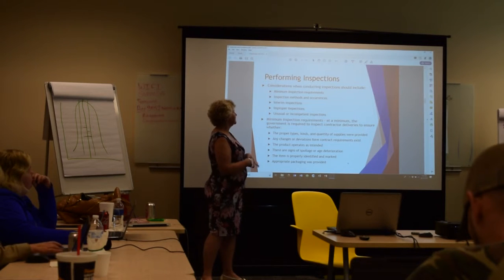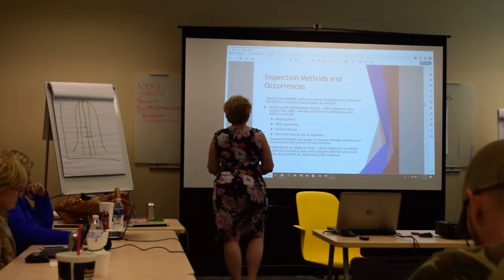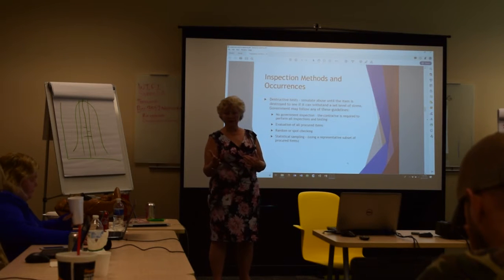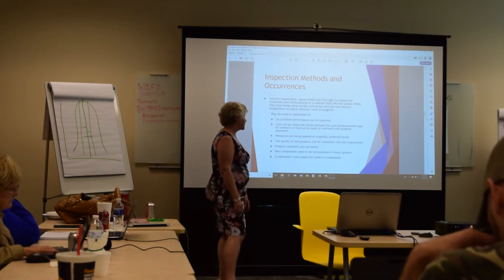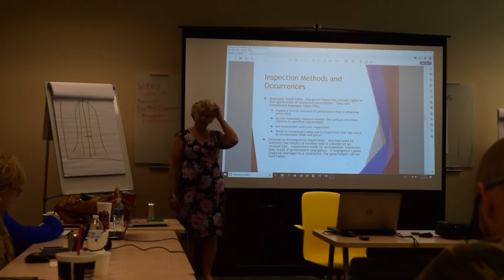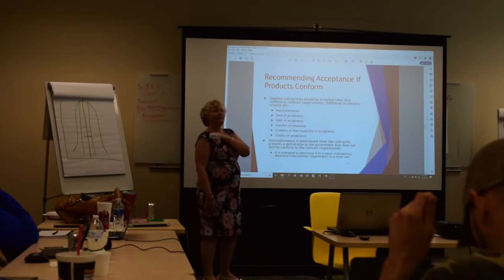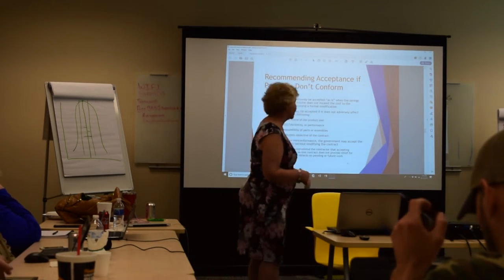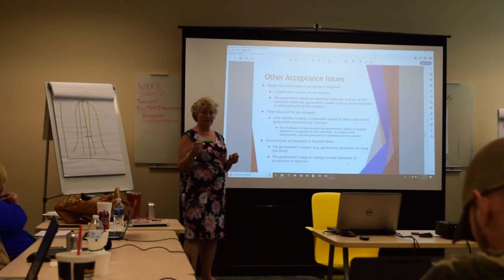D11 Video 105